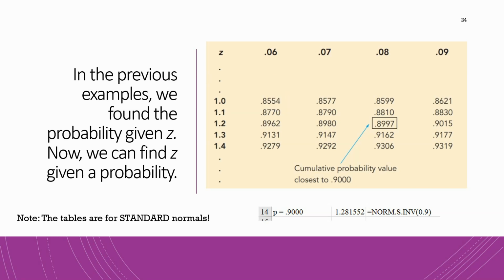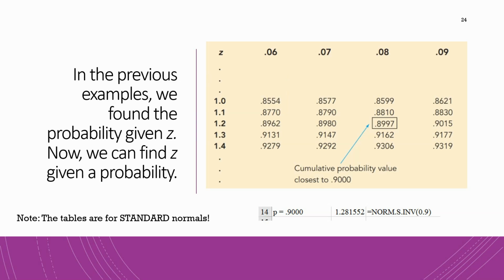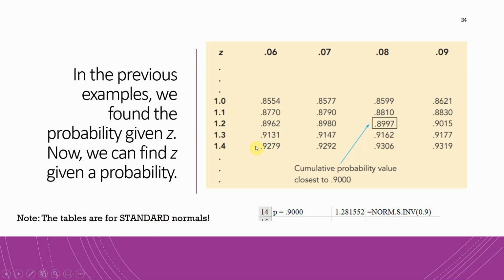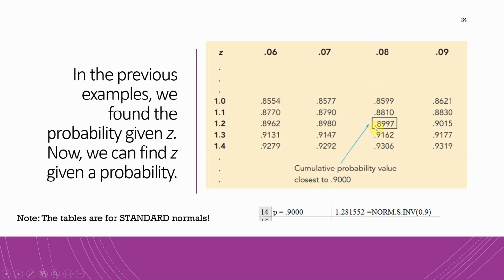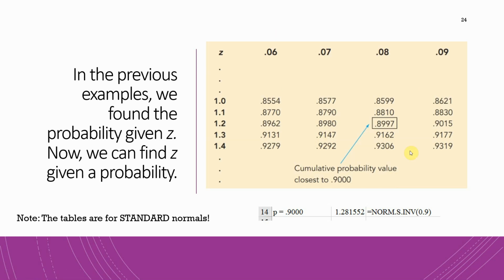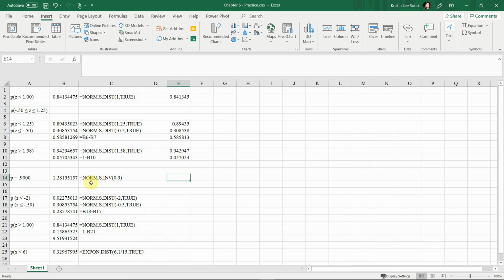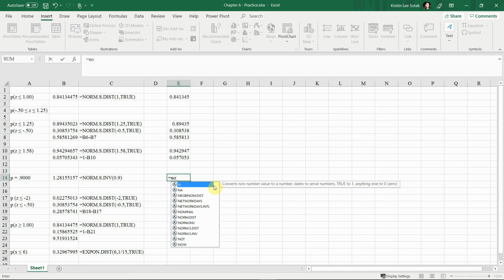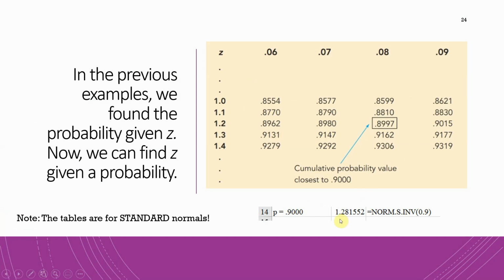Chapter 6 Going from Probability to Z